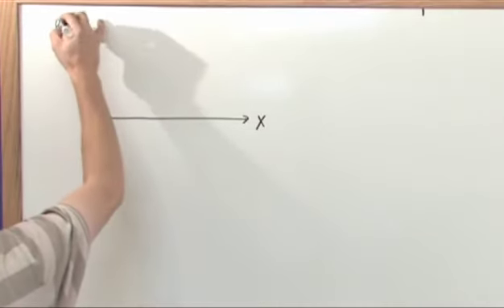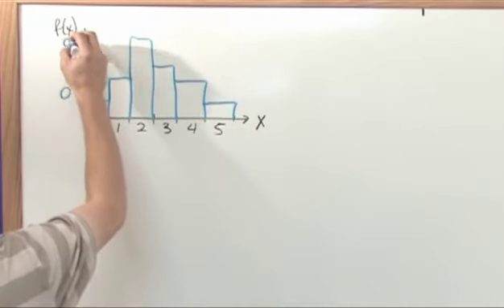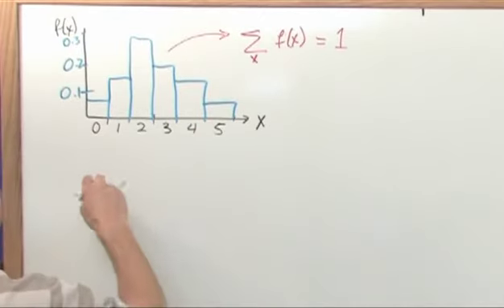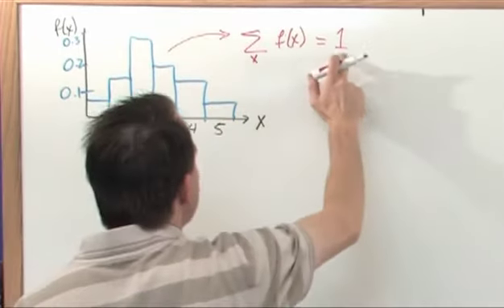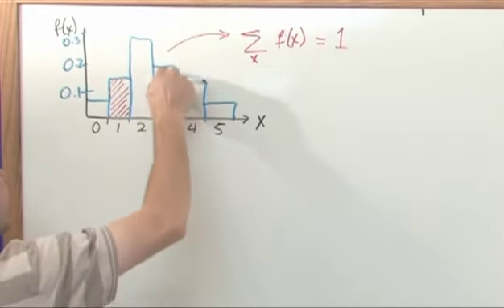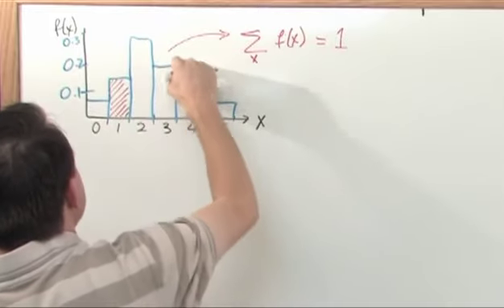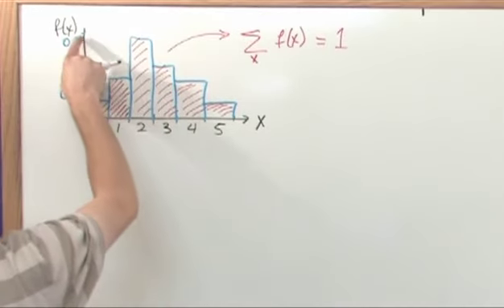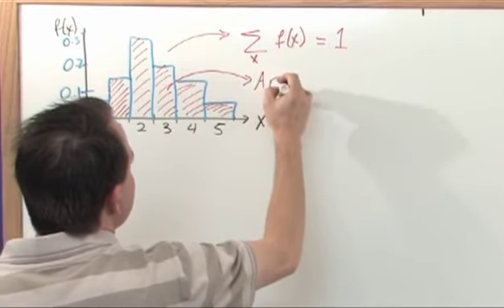Lesson 14 - Normal Probability Density